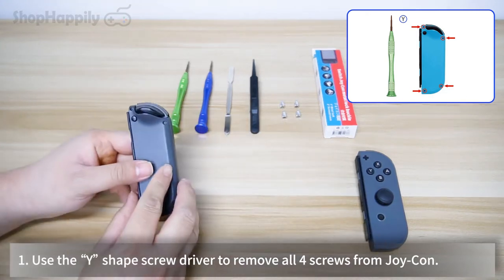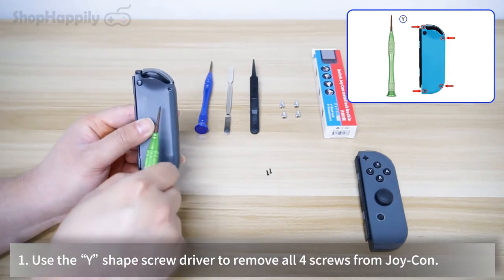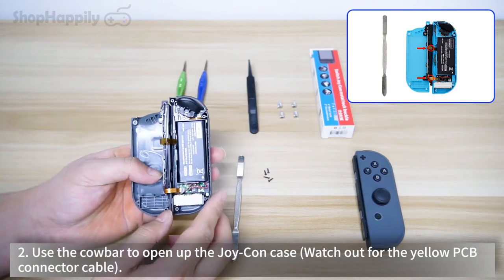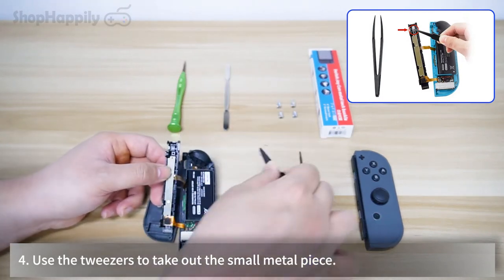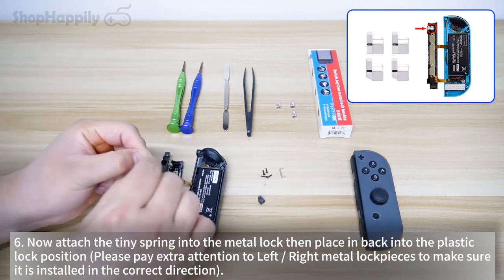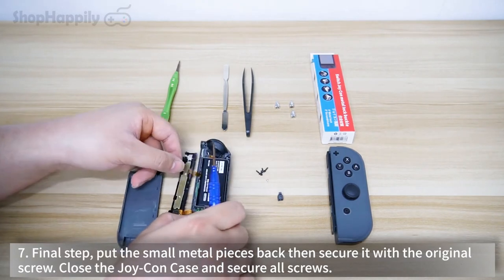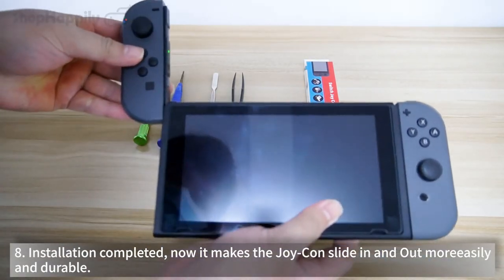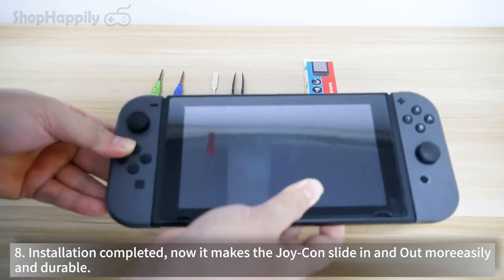How to Fix Nintendo Switch Joy-Con Metal L/R Lock Buckle Set with Open Tool